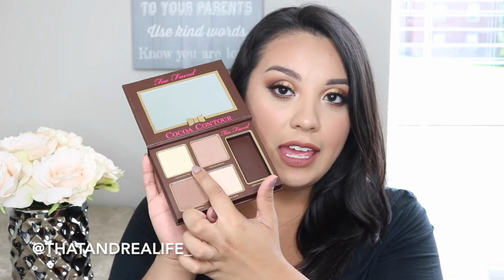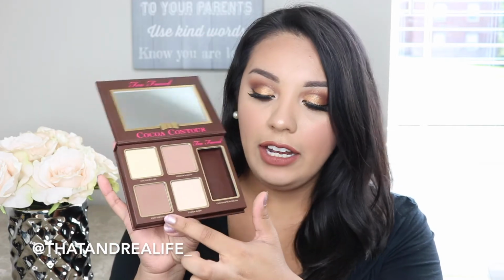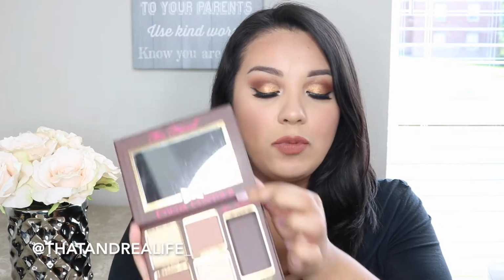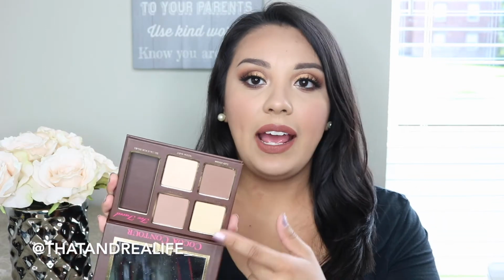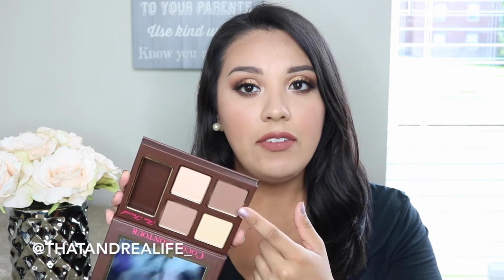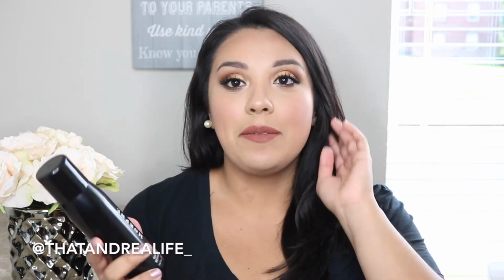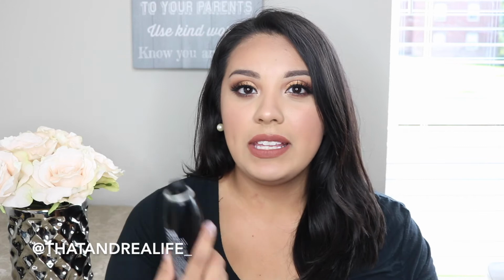August Favorites 2018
Hello Beauties! I feel like its been forever since I talked to you about some of my favorite products so here we go with my August Favorites!

» Sign up for EBates to get money back while you shop

--Products Mentioned--
Neutrogena Hydroboost Moisturizer
Ulta Hydrating Face Primer
Chrome Paint*
Dose of Colors x Iluvsarahii Palette
Bathe Highlighter
Sol Mate Highlighter
CT Flawless Airbrush Powder*
Cocoa Contour Palette
Morphe Setting Spray*
DOC Satin Lipstick